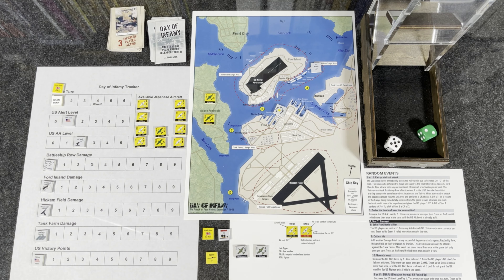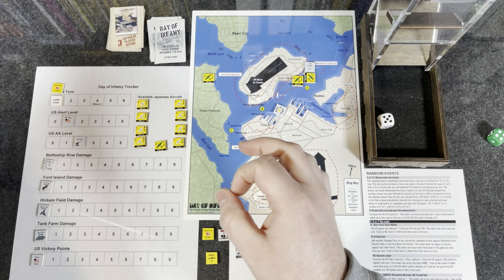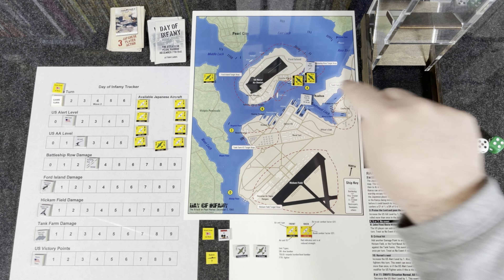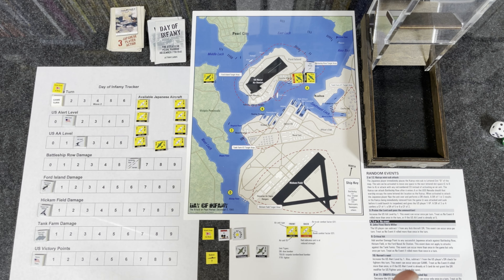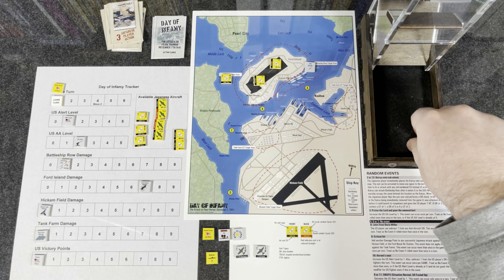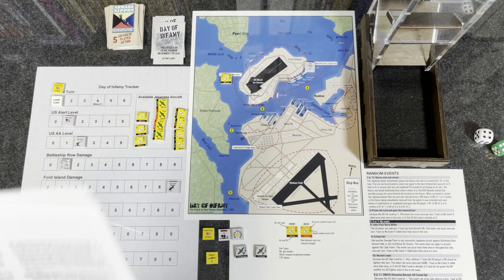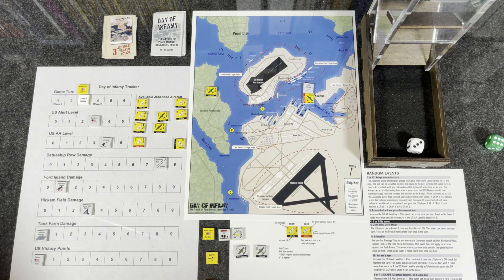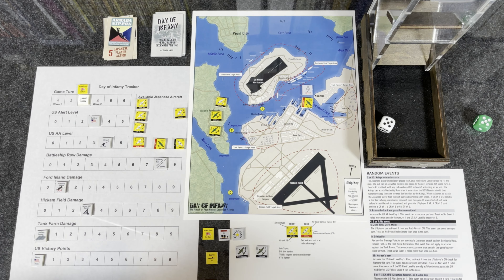Let's Play! Day of Infamy (Casual)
This is a casual playthrough of the 2-player but VERY solitaire friendly wargame Day of Infamy: The Attack on Pearl Harbor, December 7, 1941. Designed by Paul Rohrbaugh, Day of Infamy is published by High Flying dice Games.